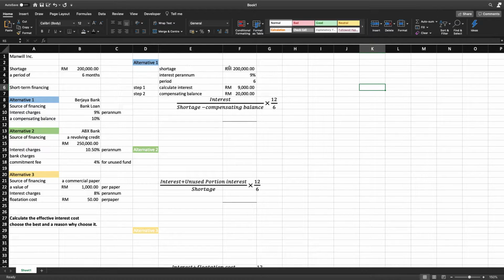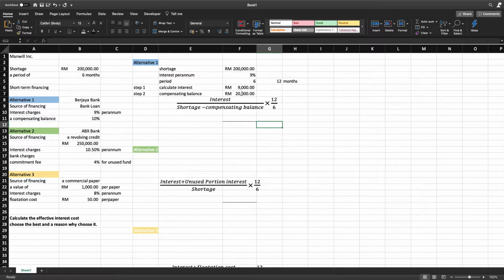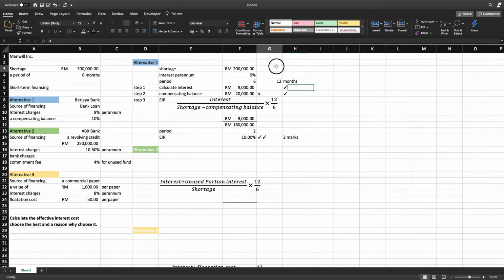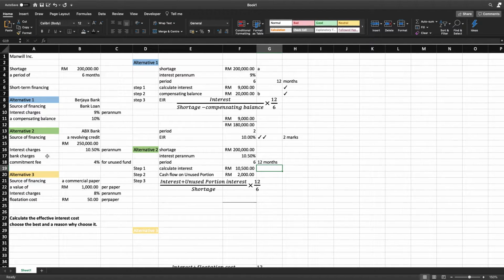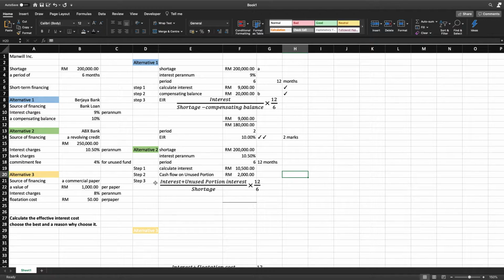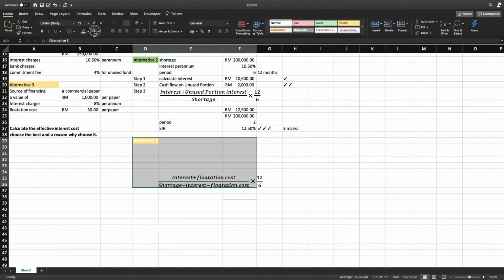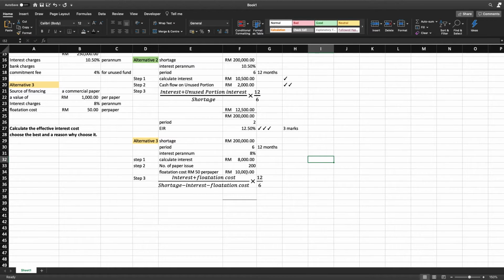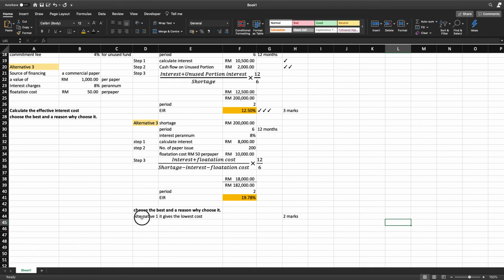FIN430 Short Term Financing Part 2/2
Short Term Financing Tutorial Dec2019